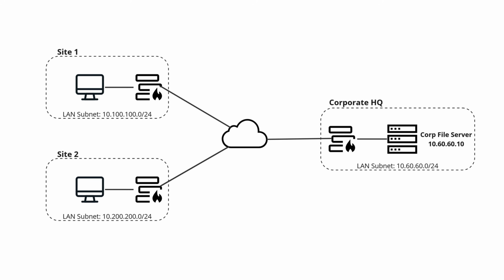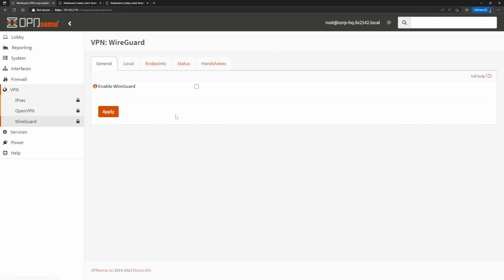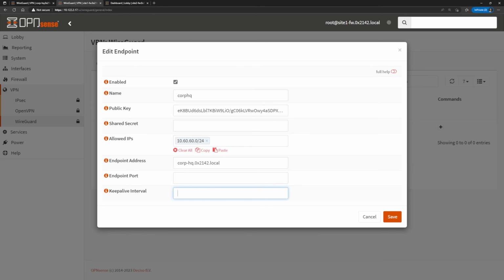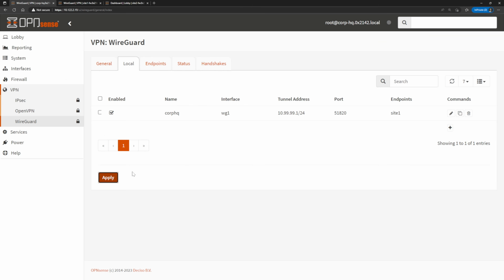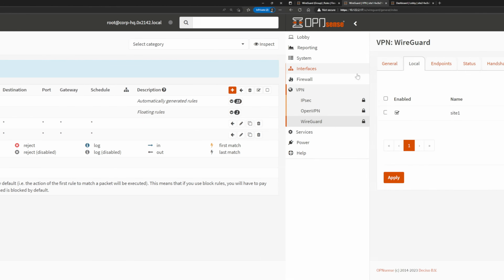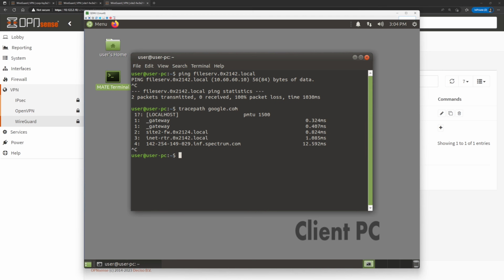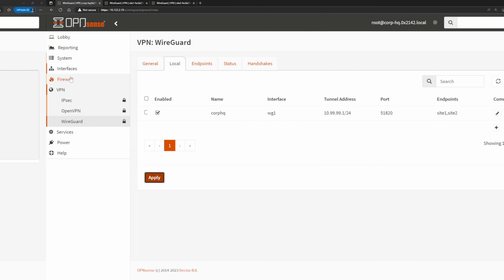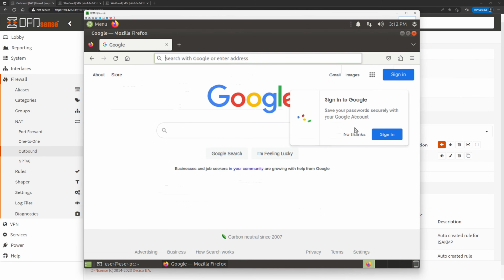[How To] Configure WireGuard Site-to-Site VPN on OPNsense (& wg.conf examples)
In this video, we'll cover how to build site-to-site VPNs using WireGuard & OPNsense. Generic sample wg.conf configurations are also provided. Throughout the examples, we'll set up a corporate headquarters location connecting to two remote locations - using both partial/split tunneling & full tunneling.

 - Matt

Chapters:
0:00 - Intro / Topology
2:30 - Corp HQ Setup
4:40 - Site 1 (Partial Tunnel)
8:30 - Firewall aliases & rules
12:02 - Testing Site 1 to Corp HQ
12:43 - Site 2 (Full Tunnel)
19:12 - Testing Site 2 to Corp HQ & Internet